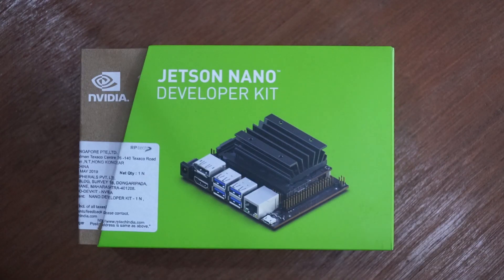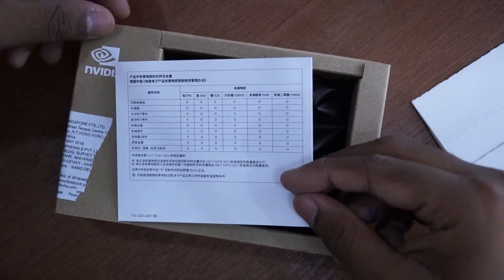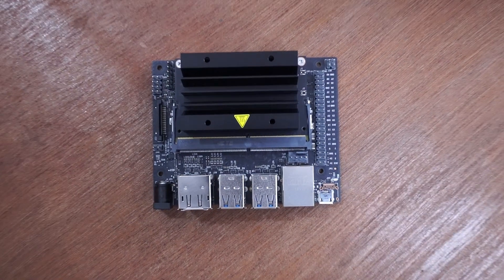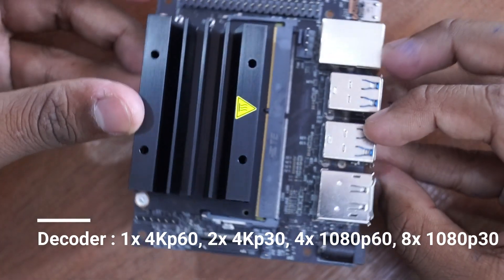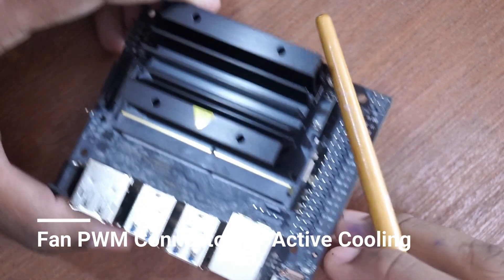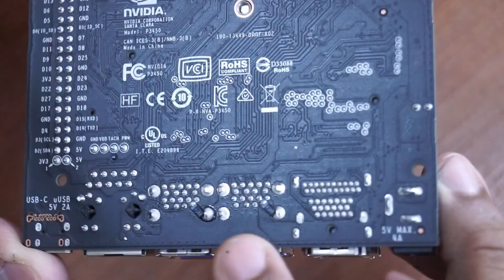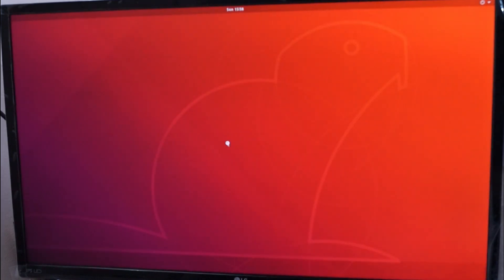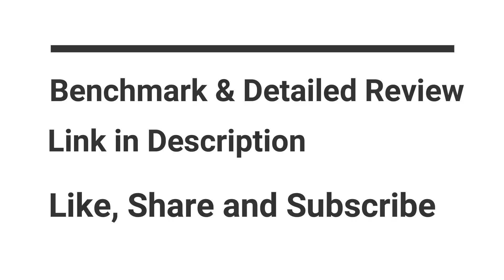NVIDIA Jetson Nano Unboxing, Review and Benchmark | The Raspberry Pi Killer ?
🔸 NVIDIA announced the Jetson Nano Developer Kit at the 2019 NVIDIA GPU Technology Conference (GTC), a $99 [USD] computer available now for embedded designers, researchers, and DIY makers, delivering the power of modern AI in a compact, easy-to-use platform with full software programmability. NVIDIA® Jetson Nano™ Developer Kit is a small, powerful computer that lets you run multiple neural networks in parallel for applications like image classification, object detection, segmentation, and speech processing. All in an easy-to-use platform that runs in as little as 5 watts. Nvidia Jetson Nano is the Successor / Little Brother of the expensive Jetson TX1 at $499 [USD].

🔸 Maker 🔨- Crazy Engineer 🛠️- YouTuber 📹

🔸 I love making projects related to Embedded Software, Electronics, Remote Control Vehicles, CNC, Mechatronics, DIY Projects, Woodworking and more!